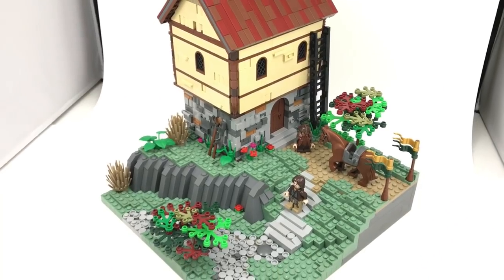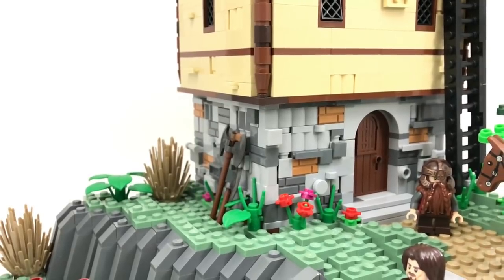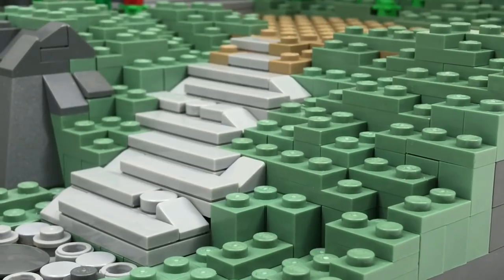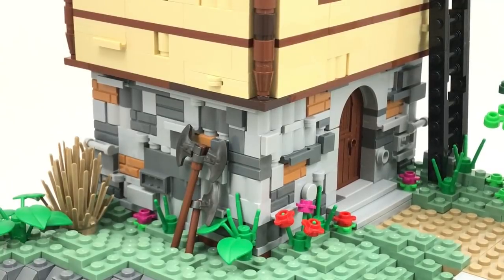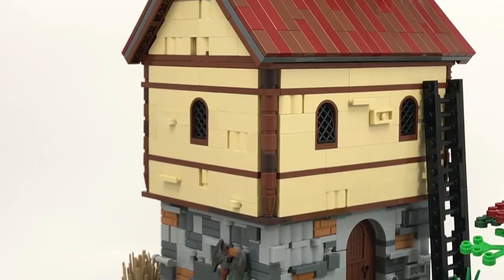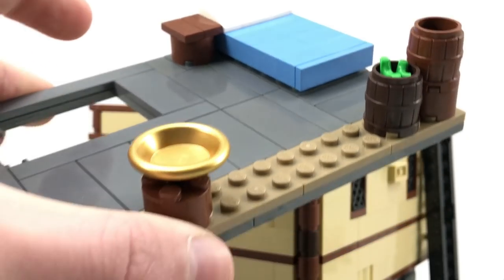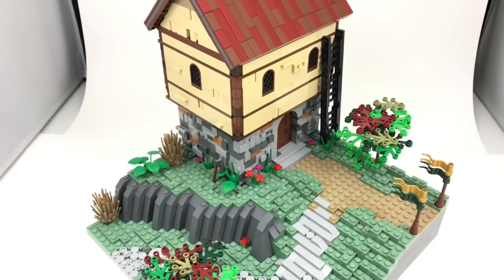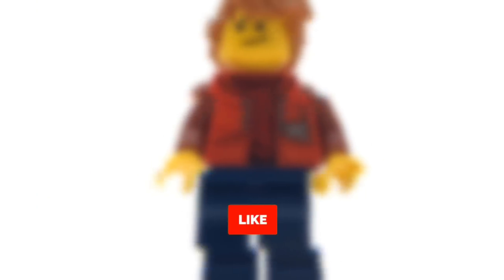LEGO Medieval House MOC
This custom LEGO MOC (my own creation) is a medieval style house. It's built on a 32x32 baseplate and is heavily inspired by the LOTR Trilogy!